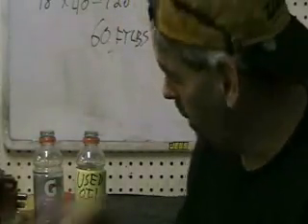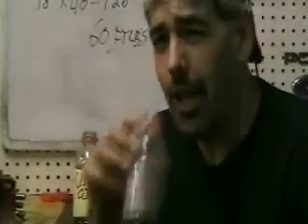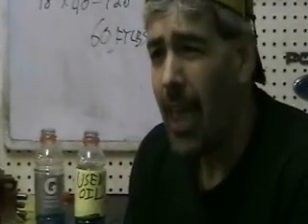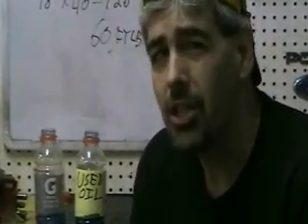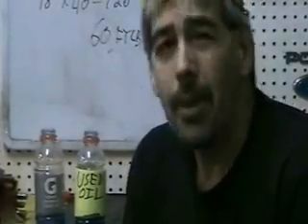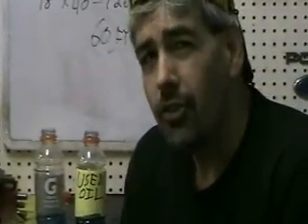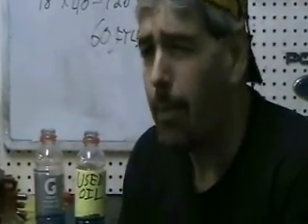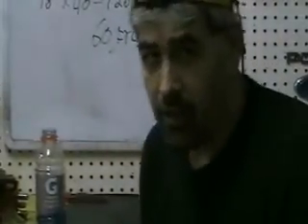Everything to know about Check Engine Lights- Part 1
Everything you ever wanted to know about how Check Engine Lights work and what you will need to fix them